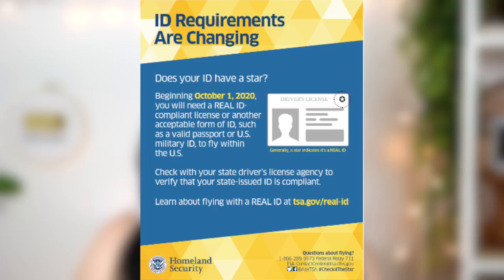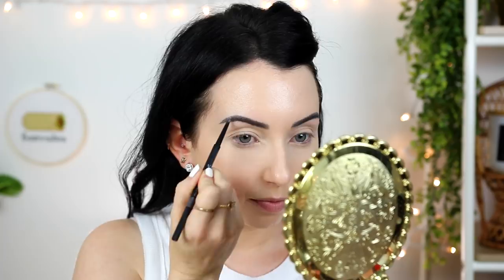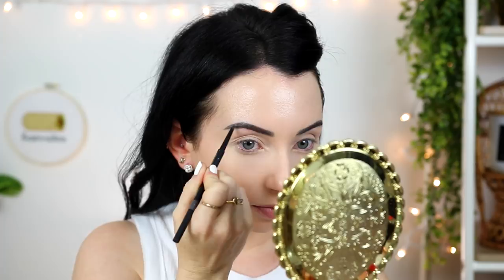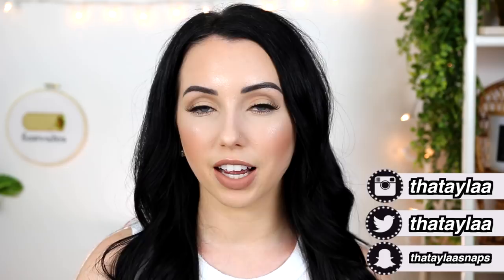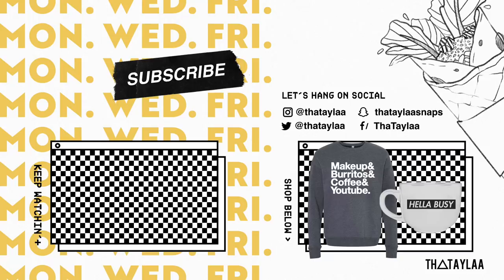How to LOOK GOOD in Your Passport / License Photo! Makeup Tutorial + Tips! 📷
Passport makeup tutorial + tips for how to achieve a flawless passport or license photo! I upload MWF 6 pm PT

★ PRODUCTS USED ★
◇ La Roche-Posay SPF
◇ It Cosmetics Your Skin But Better Primer
◇ Givenchy Teint Couture Everwear Foundation in P115
◇ Maybelline Fit me concealer in 15
◇ (Mentioned) Physicians Formula Healthy Powder in LC1
◇ Make Up For Ever Matte Blurring Powder in Y215
◇ Maybelline City Bronzer in 100
◇ Palladio Contour & Highlight Palette
◇ bareMinerals Blush in That Peach Tho
◇ Hourglass Ambient Lighting Palette (ahh Metallic Strobe no longer available!)
◇ CoverGirl TruNaked Shadow Stick in 900
◇ Too Faced Better Than Sex Mascara
◇ (Mentioned) Kiss Natural Lashes
◇ (Mentioned) Ardell Demi Wispies

Sigma E56
Sigma E58
Sigma E54
Sigma E25
br250 or Morphe M433

◇ Gold Rings
◇ Earrings: New are from TJ Maxx & Old

▼▼▼ SOCIAL MEDIA ▼▼▼